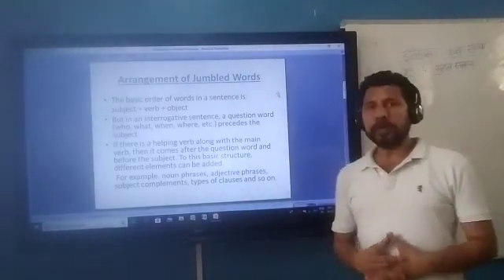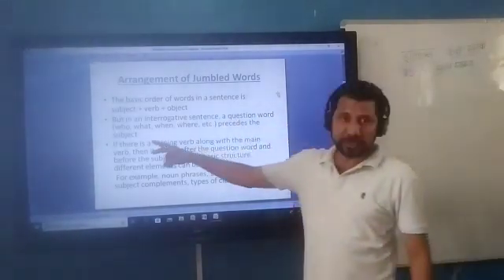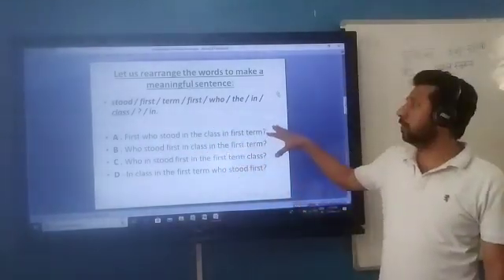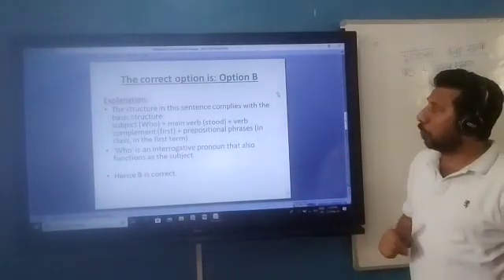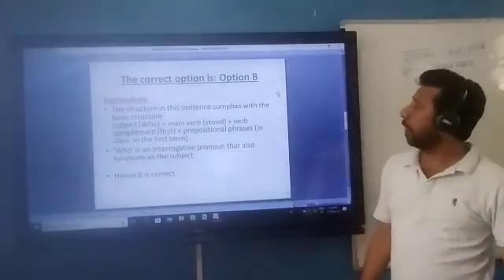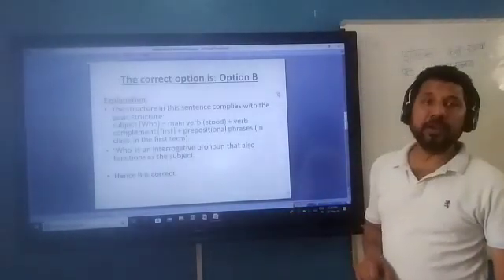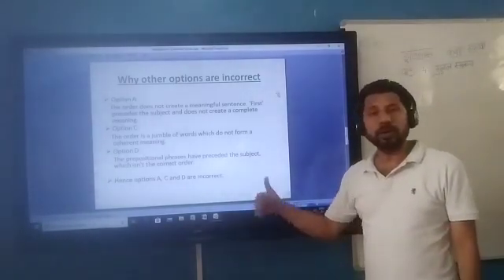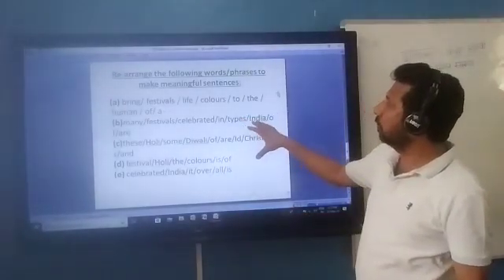15 Arrangement of jumbled words Part 1 English Grammar Class 7 NCERT CBSE